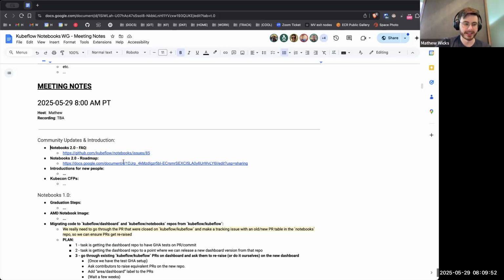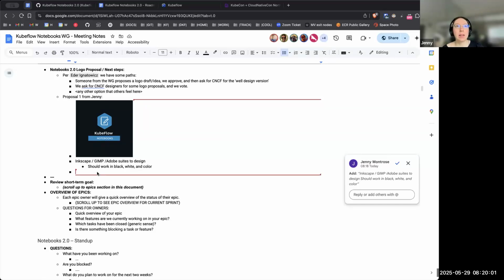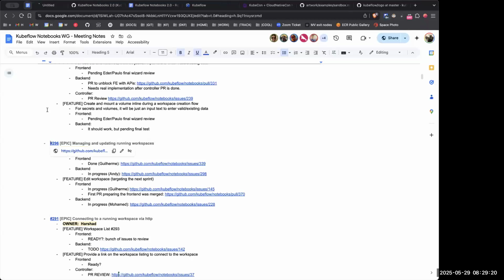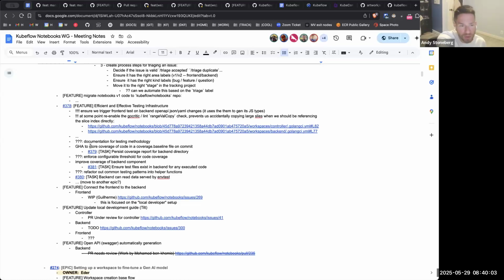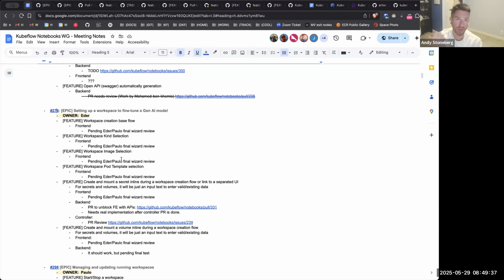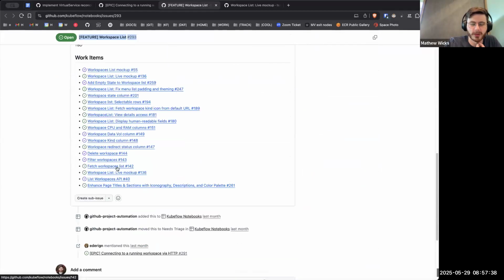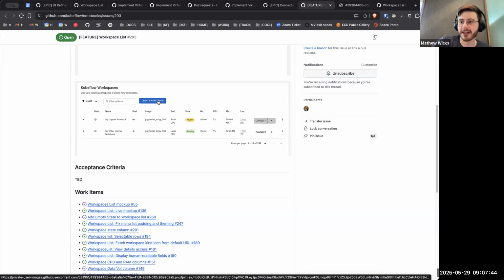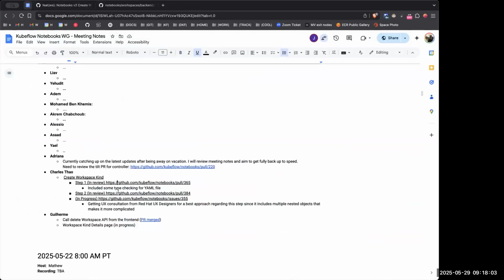Kubeflow Notebooks WG Meeting -- 2025-05-29 8:00 AM PT